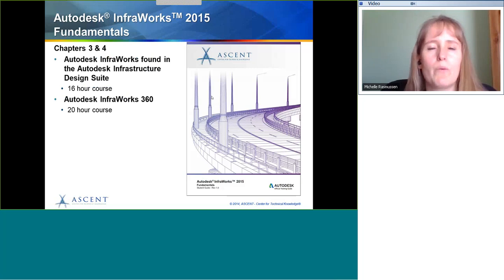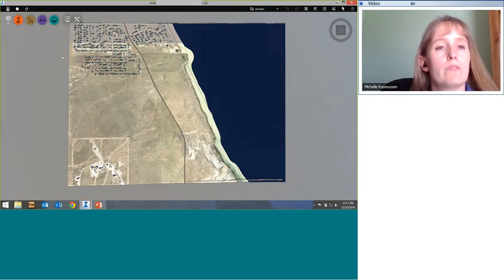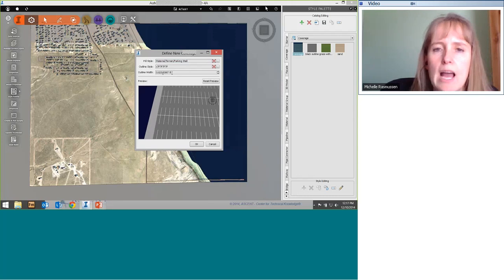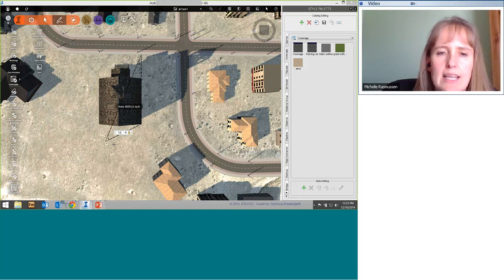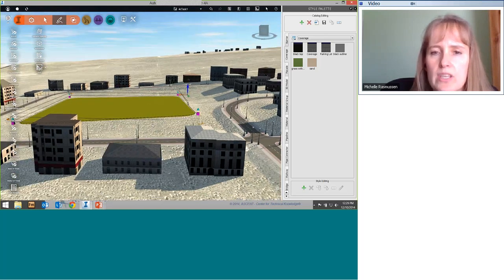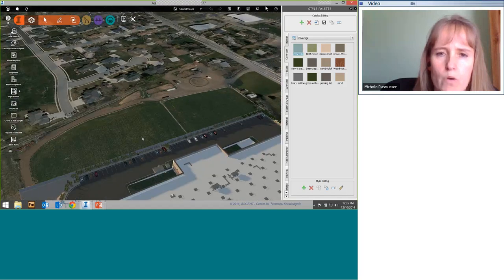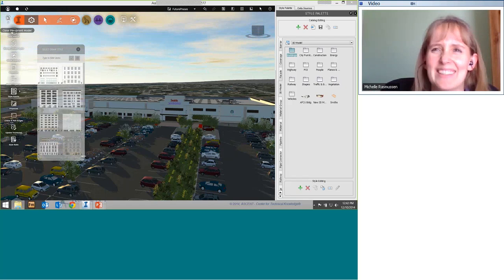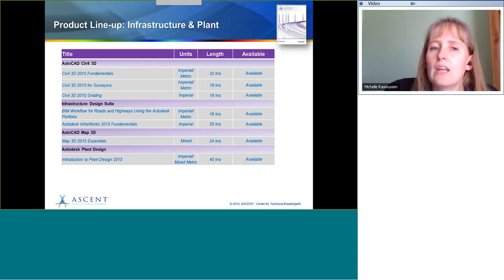ASCENT Webcast: Creating Coverages with Autodesk Infraworks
Join ASCENT author, Michelle Rasmussen, as she teaches from two chapters in the Autodesk InfraWorks 2015 Fundamentals Autodesk Official Training Guide. Michelle will teach how to create a coverage style (from section 3.3) and then how to create/edit coverages (from section 4.4).